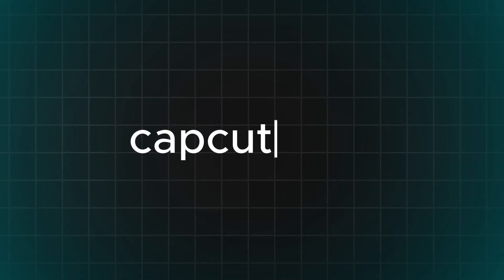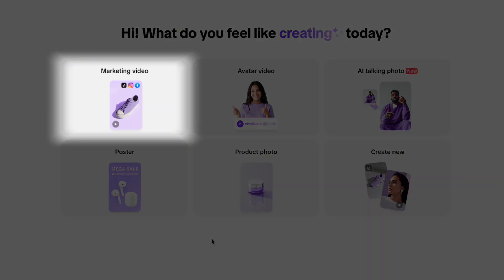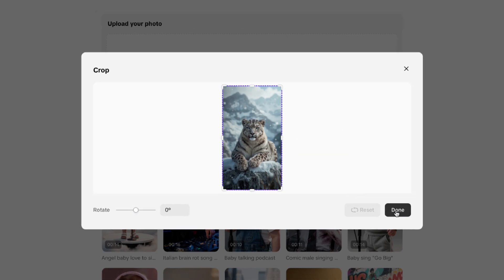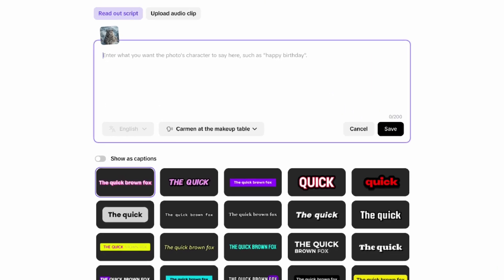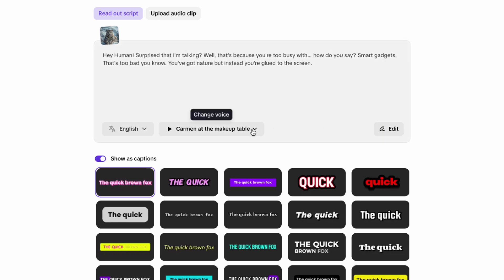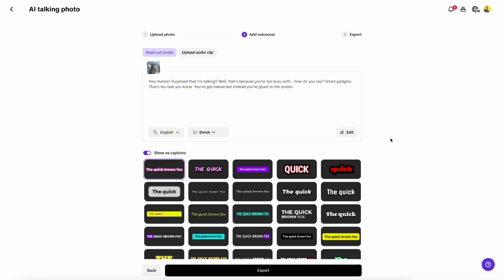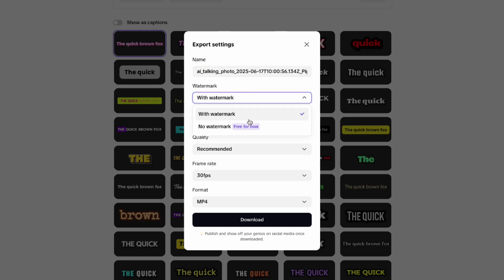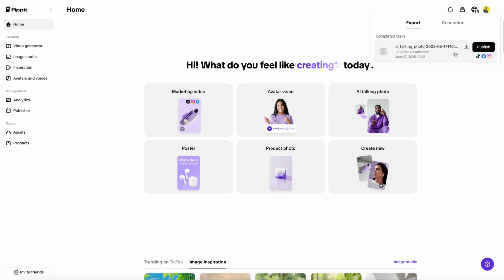This AI Trick Brings Photos to Life – Mind-Blowing Results!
In this video, learn how to turn any image into a talking video with the new AI tool, Pippit!  This step-by-step tutorial shows you exactly how to use this free AI tool within CapCut to create a talking avatar. Start creating your own ai video today!

➤ Want to master CapCut? Join my CapPRO Master Class Now!